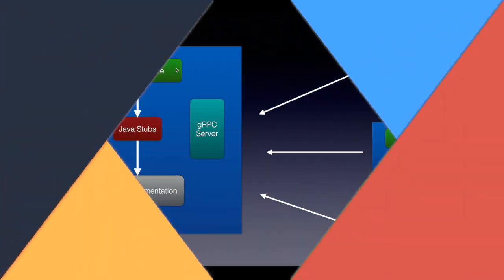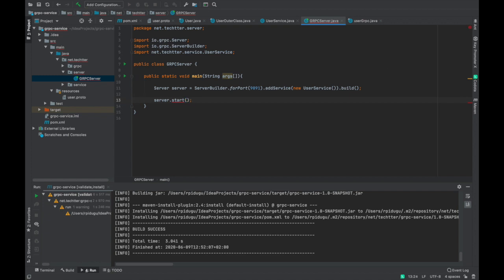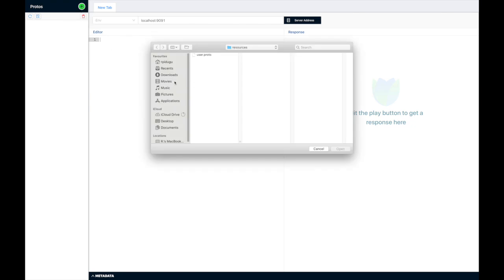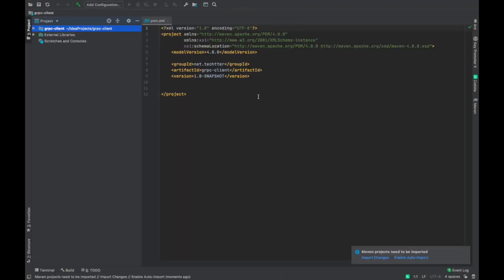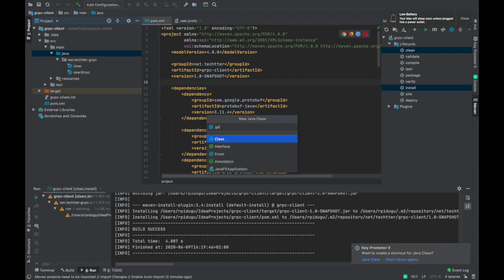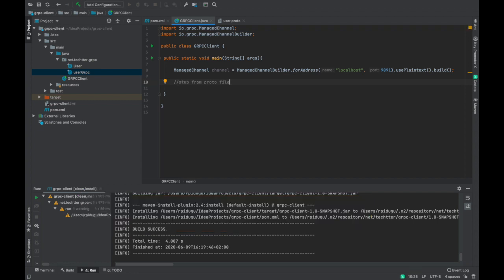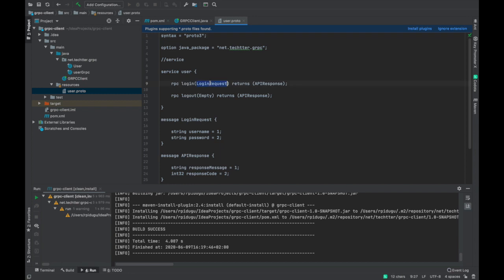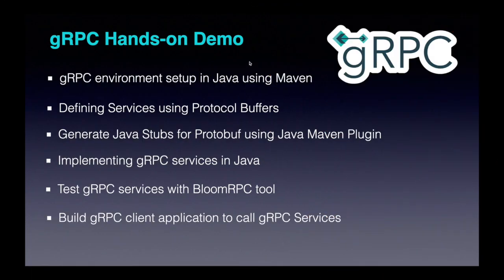gRPC Java Client App Implementation [ Part - 5 ]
You will learn about how to build gRPC Java Client application and how to consume services or APIs. And also you will how to use BloomRPC a gRPC desktop client application to test the gRPC services.

📌 CHAPTERS📌
► 0:00 - Intro
► 0:33 - Creating a gRPC Server
► 2:36 - Testing gRPC API with BloomRPC Client tool.
► 4:45 - Create Java Client Application Project

gRPC is a modern open source framework to implement microservices in an efficient way to build high performance and highly scalable applications. gRPC uses Protocol Buffers as data format for exchange of messages between microservices unlike REST API with JSON. gRPC enables pluggable support for authentication, load balancing, health checking and tracing. Uses HTTP/2 protocol to transport the data so allows bi-directional communication between microservices

This framework is developed by Google and made it as opensource. This is a next generation framework that will overtake REST APIs / RESTful architecture in near future. And also you will learn
how gRPC is better than REST.

This gRPC intro tutorial gives better understanding of how to implement microservices using gRPC and protobuf

Before watching this video watch the below 1 & 2 videos so that will have a basic knowledge of what is grpc and what is protocol buffers.

✅ gRPC Complete Course of Video Series✅

The content of the videos, ideas given in videos all are self opinionated. The code samples shown in the video are collected from opensource projects shared on github and from other sources. The trademarks and logos shown on thumbnails and in videos are registered for respective companies. This video is not certified or accredited by them.